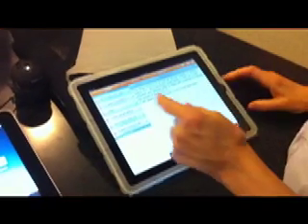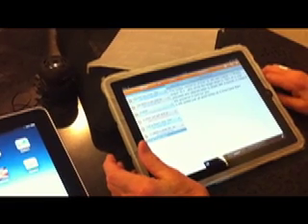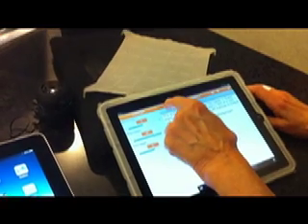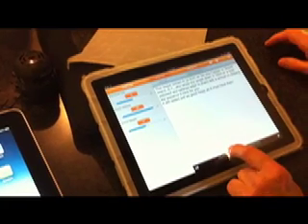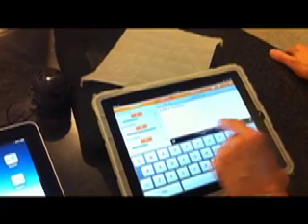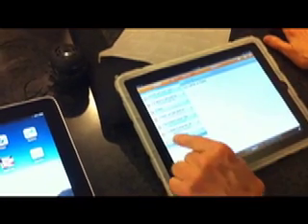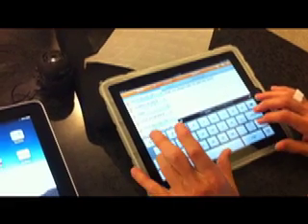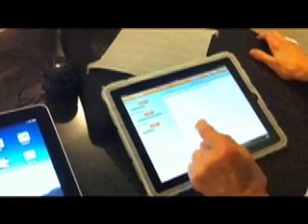iPad Speakit.mov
instructions on using the iPad Speak It Application on iPad, including how to turn up the volume, making phrases and speaking from text.